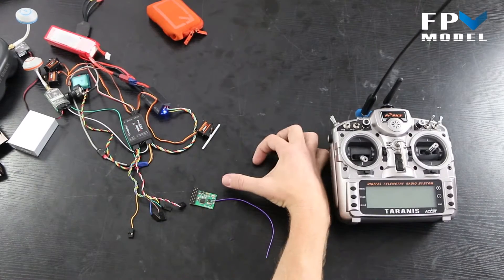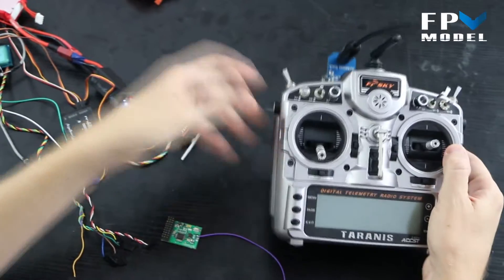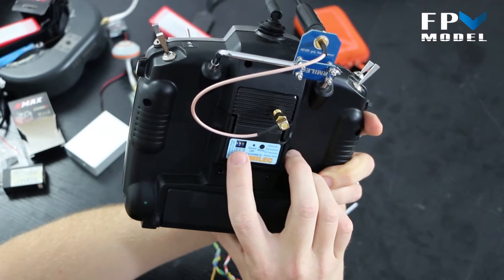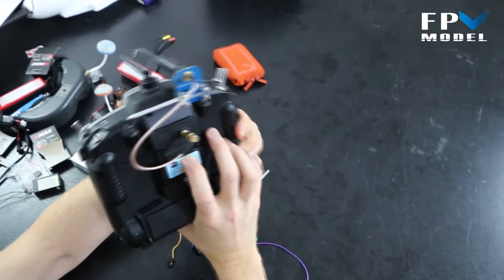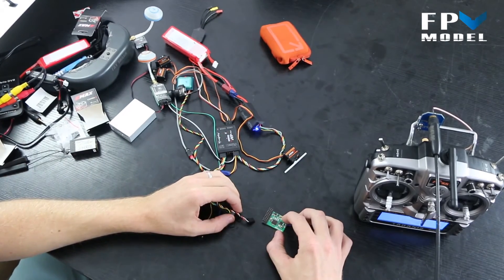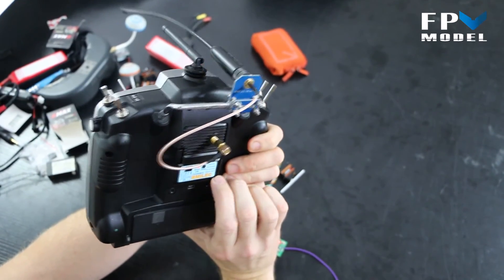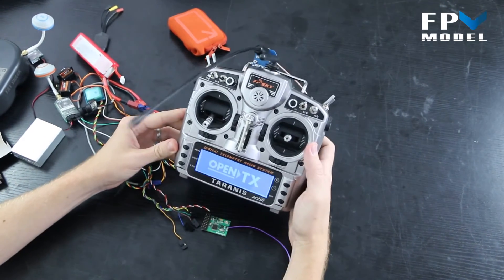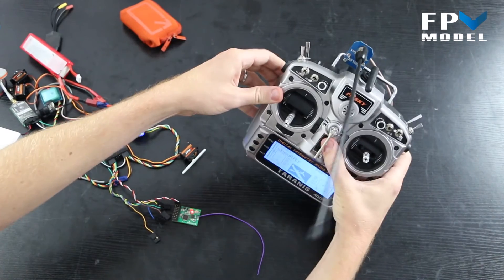RmileC 4047 Lite Rx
How to bind RmileC 4047 Lite Rx to NB18 UHF LRS Tx.